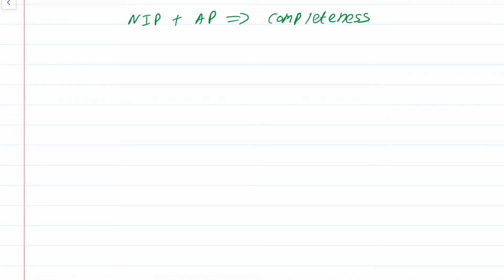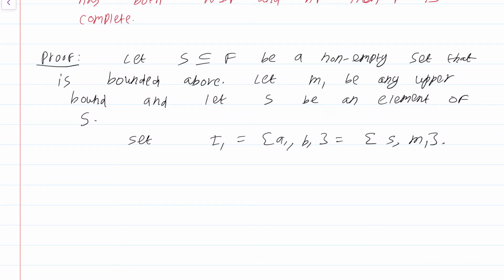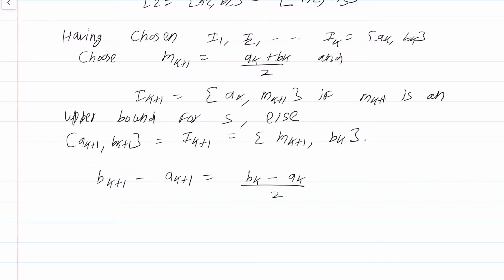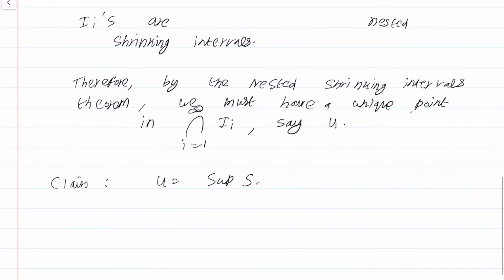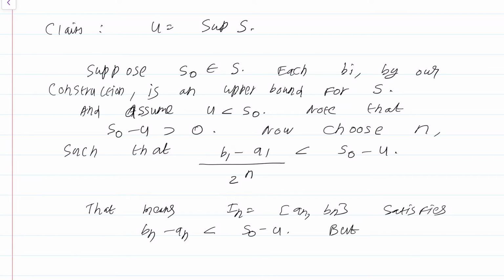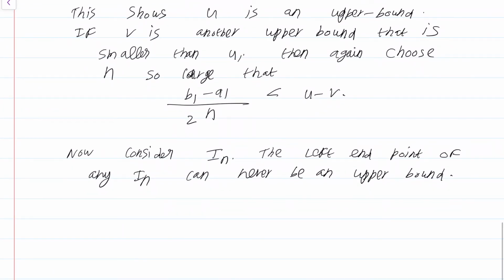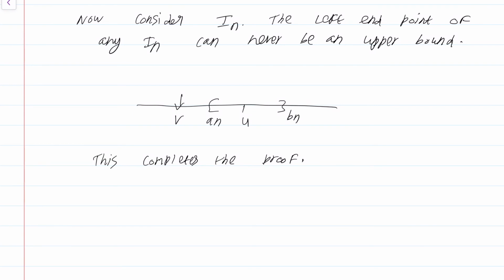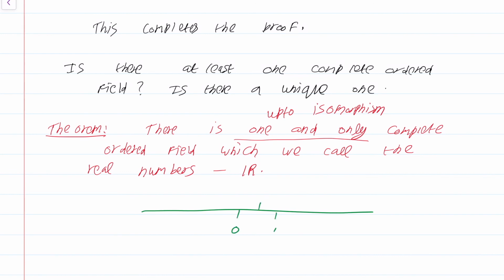Real Analysis Lecture 6 Part 1: NIP+AP⇒ Completeness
The nested intervals property and the Archimedean property together imply completeness.